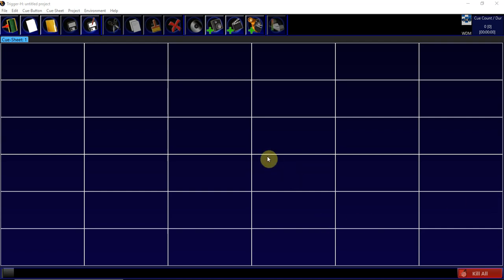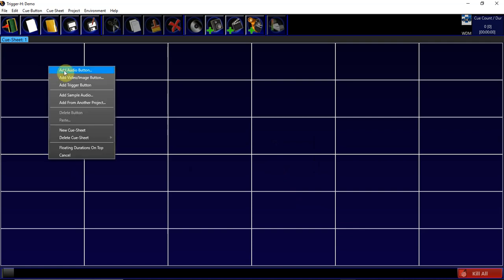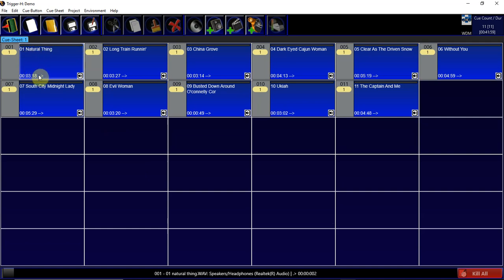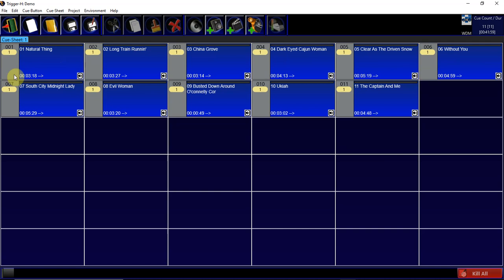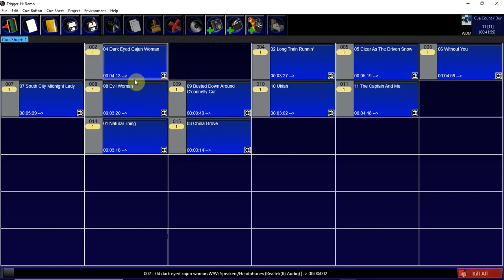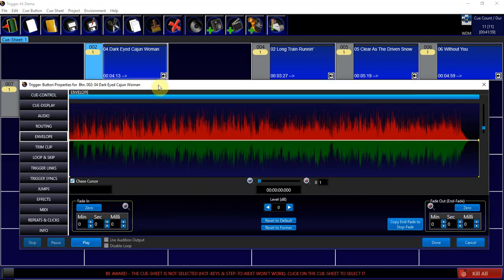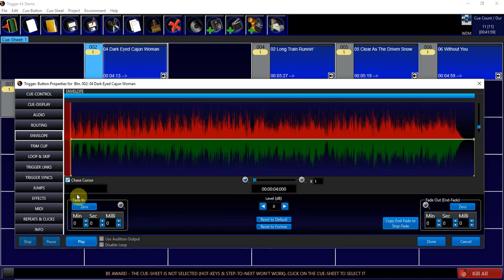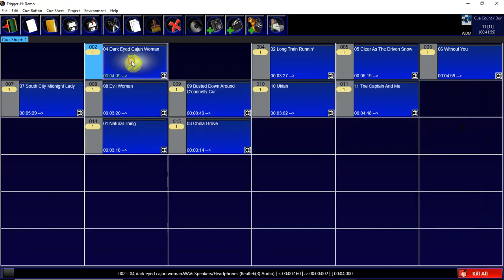Trigger Tutorial - Getting Started